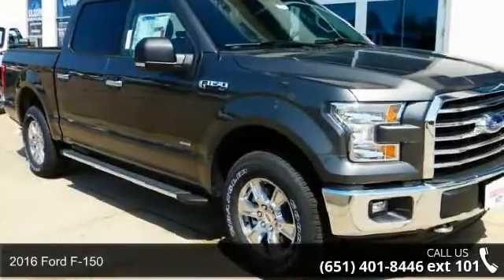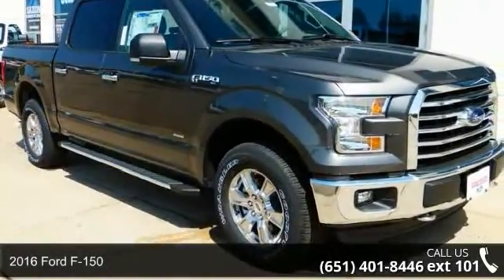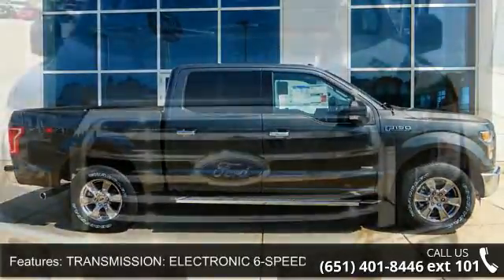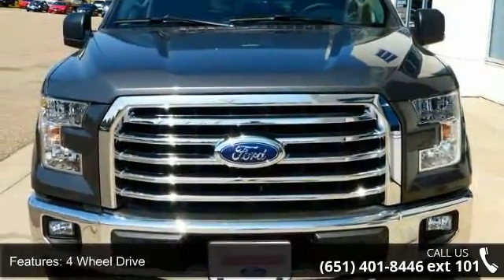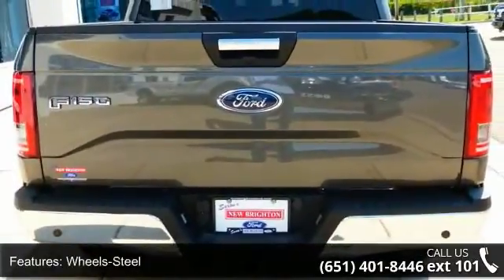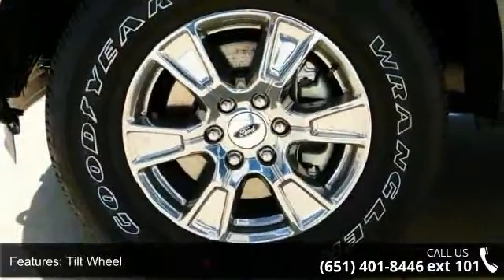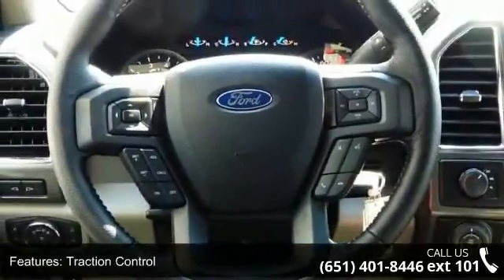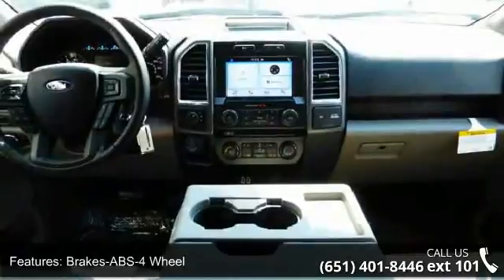2016 Ford F-150 - New Brighton Ford - New Brighton, MN 5...